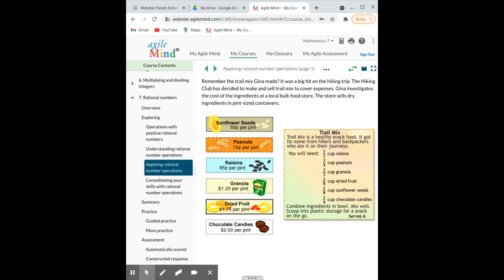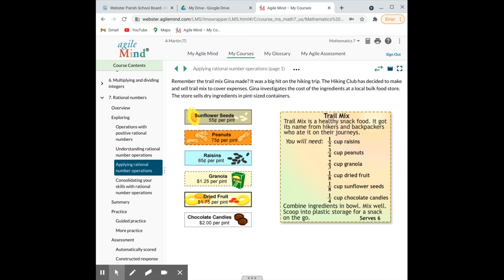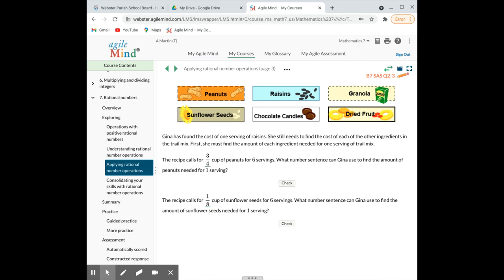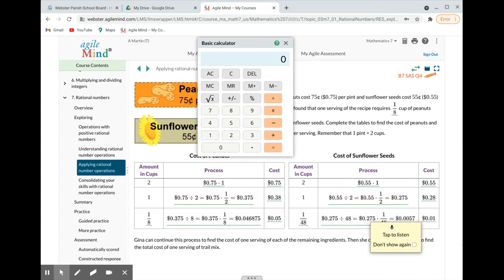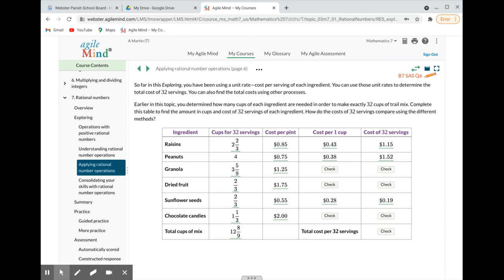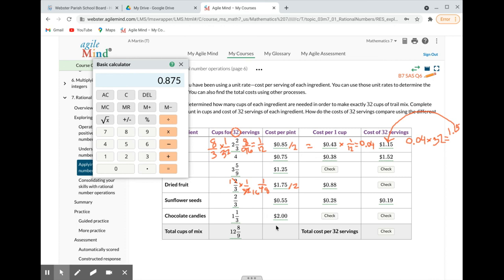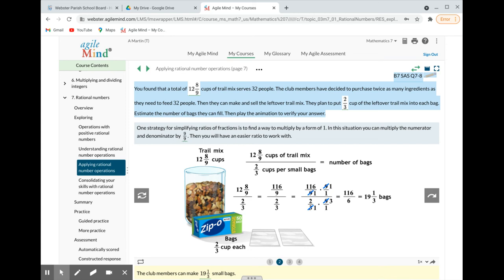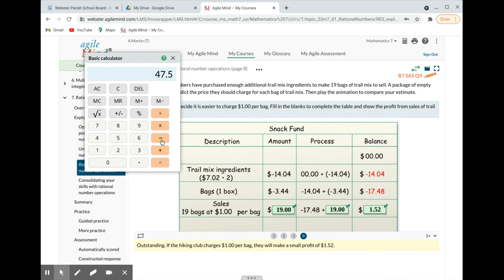7th Grade Math Agile Mind Topic 7 Block 7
Add, subtract, multiply, and divide rational numbers
Apply properties of operations to operations with rational numbers
Use rational numbers to solve multi-step, real-world problems
Compute unit rates associated with ratios of fractions
Describe situations where opposite quantities combine to make 0